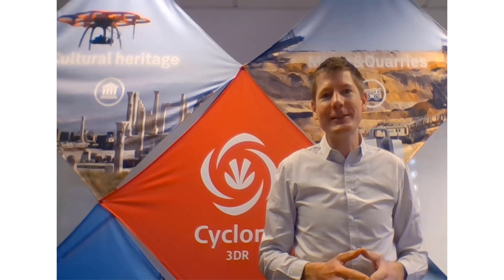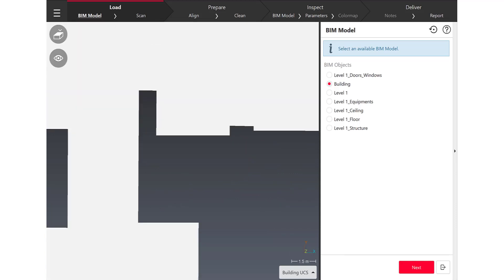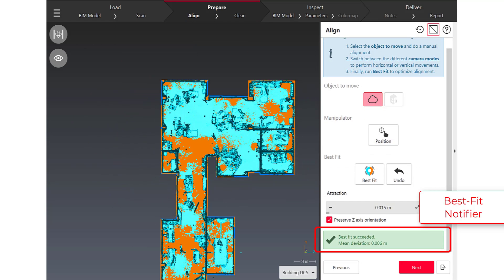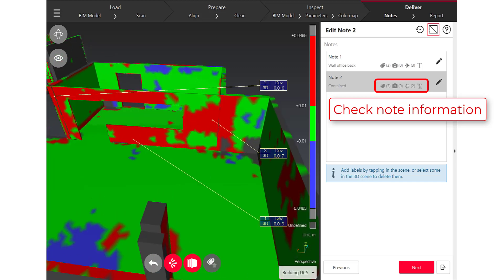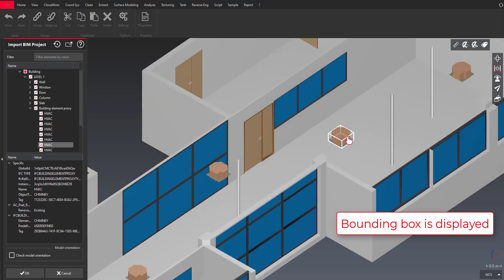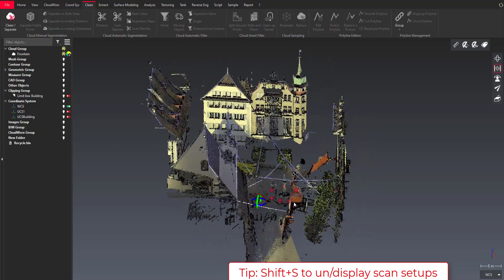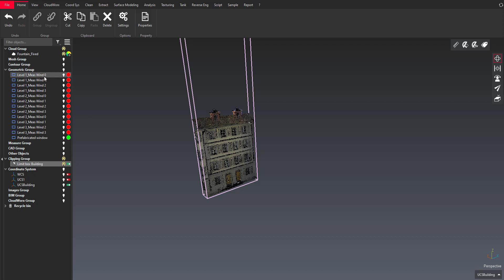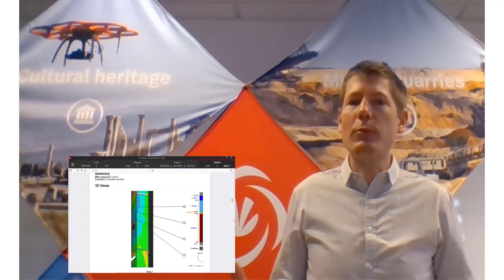Leica Cyclone 3DR 2021.1 - What’s new?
What's new in the new Cyclone 3DR 2021.1 release?
Check out the major new features; introduced by Yannick STENGER, Cyclone 3DR Product Manager.

00:00 - Introduction
00:00:39 - Touch mode BIM inspection workflow
00:09:11 - New management of BIM models
00:11:29 - Moving object automatic detection
00:13:31 - Analysis of multiple geometric shapes